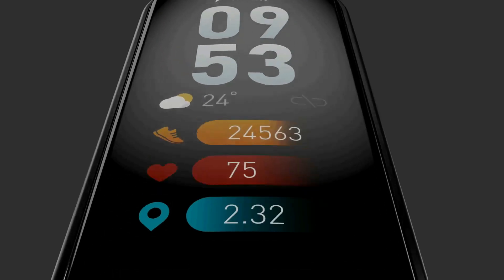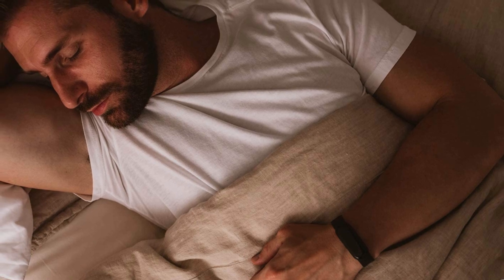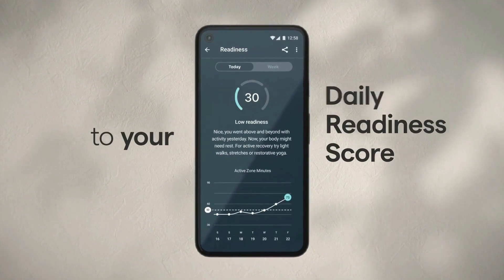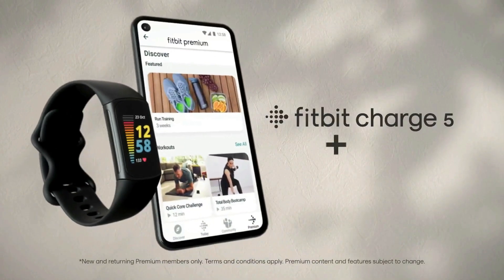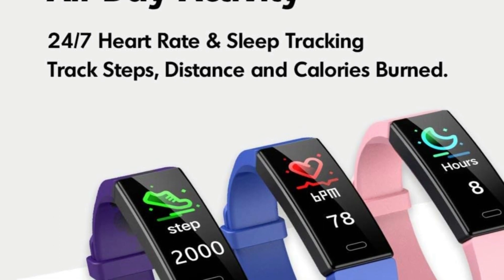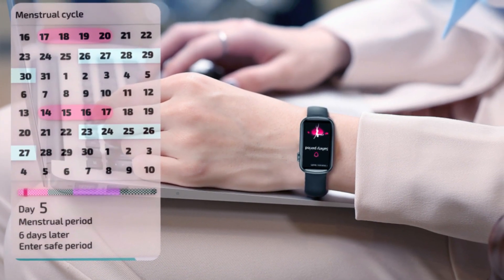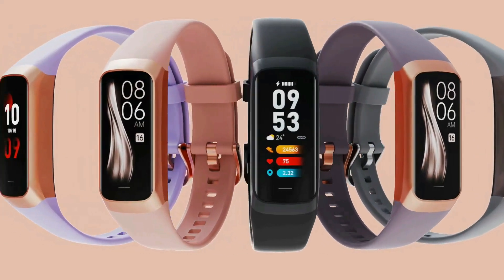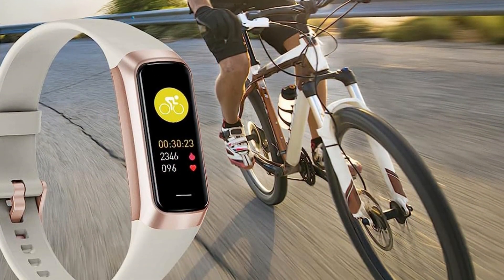Best Fitness Trackers In 2023 - Top 5 Fitness Trackers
I created a list of the 5 Best Fitness Trackers in 2023 which are available on Amazon, search no further because I'm giving you the top Best Fitness Trackers of 2023 so you don't have to.

00:00 Introduction
00:20 1.)  Amazfit Fitness Tracker
✓ Amazon US
Amazfit Fitness Tracker Band 5 professionally interprets the sleep characteristics at each stage and analyzes sleep quality, to help you adjust your sleep habits. It even monitors your 20-minute daily nap.

01:55 2.)  Fitbit Fitness Tracker
✓ Amazon US
Fitbit Charge 5 + Premium connects the dots between your activity, sleep, and stress so you can make the best decisions for your body, mind, and health.

03:29 3.)  ZURURU Fitness Tracker
✓ Amazon US
The ZURURU fitness tracker can track your daily steps, calories consumed, workout distance, and time. You can see detailed data on Hband APP.

05:00 4.)  FITVII Fitness Tracker
✓ Amazon US
FITVII fitness tracker can measure your blood oxygen saturation and help you understand your physical state. Great for high-intensity workouts and sports like marathons and gym workouts.

06:33 5.)  Zeacool Fitness Tracker
✓ Amazon US
Zeacool Fitness active tracker is equipped with the latest technology and sensor to detect your heart condition at anytime anywhere.

My youtube channel "Top Prodo" is a participant in the Amazon Services LLC Associates Program, an affiliate advertising program designed to provide a means for sites to earn advertising fees by advertising and linking to Amazon.com.*Amazon and the Amazon logo are trademarks of Amazon.com, Inc., or its affiliates.